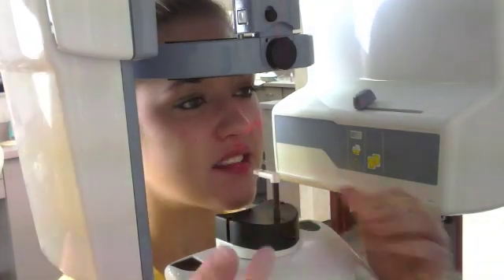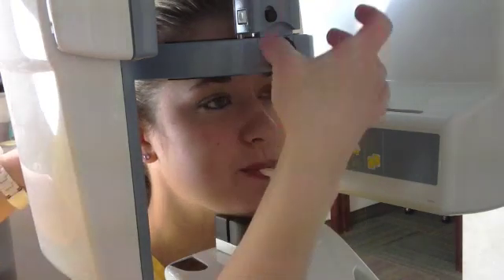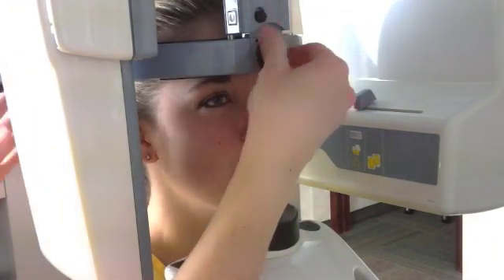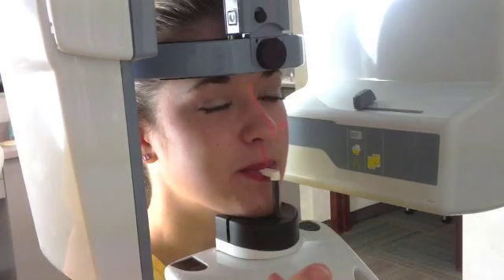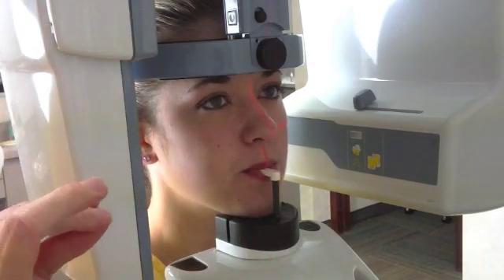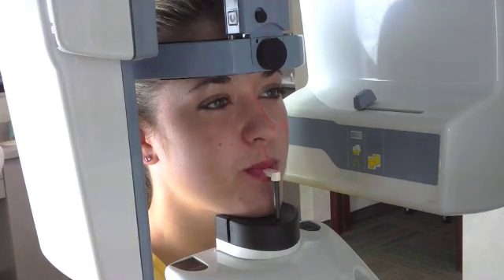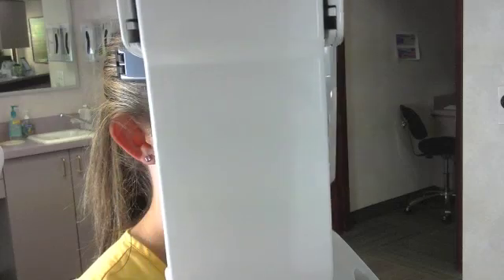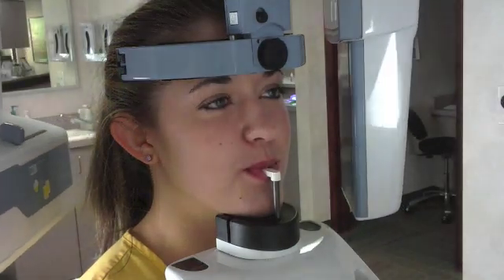Taking a digital panoramic x-ray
Learn how a digital panoramic x-ray is taken at our office. Office of Dr. Andrew Wahl, Specialist in Orthodontics. for more info.